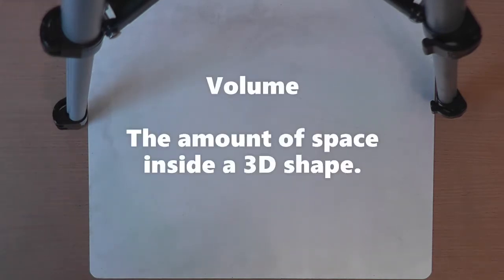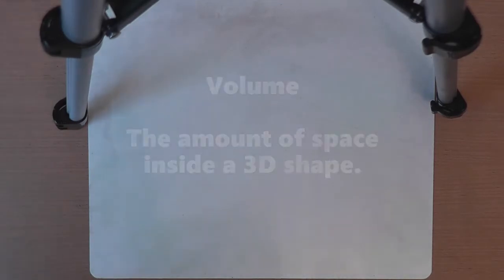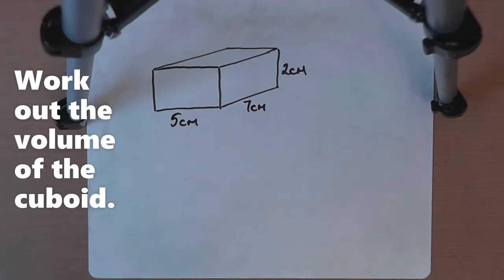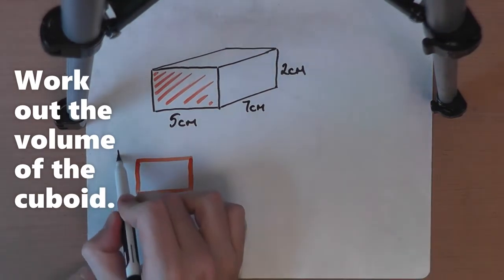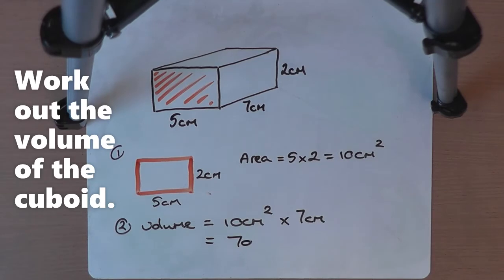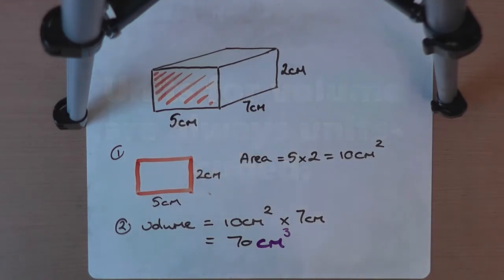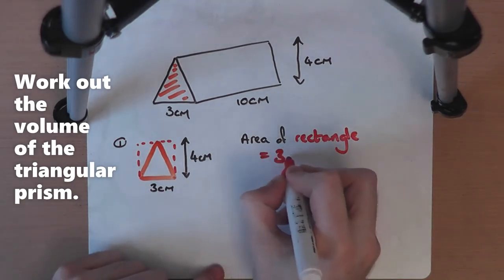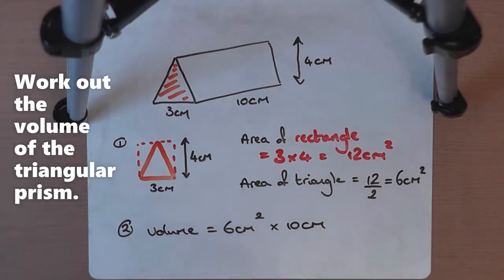Volume | GCSE Maths (Foundation)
This is why you can fit all that stuff in boxes!

0:00 Definition
2:49 Example: Volume of a cuboid
4:54 Units for volume
5:44 Example: Volume of a triangular prism
8:24 How to work out the volume of any prism